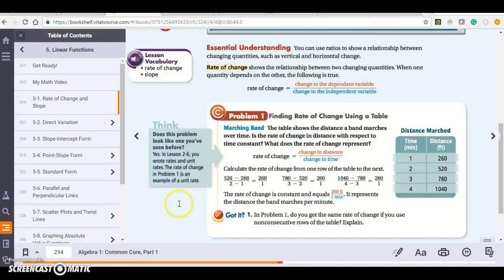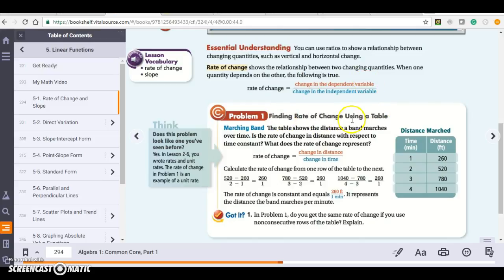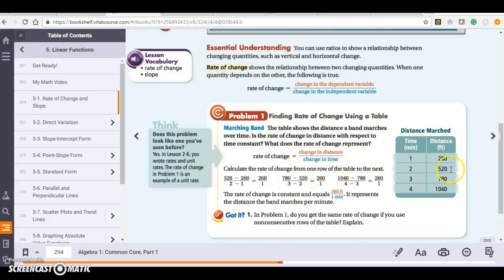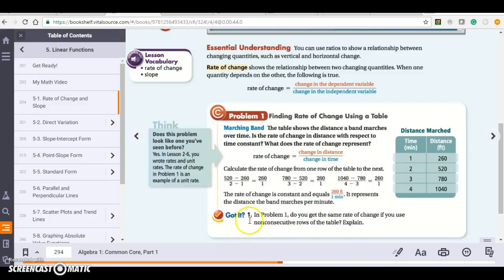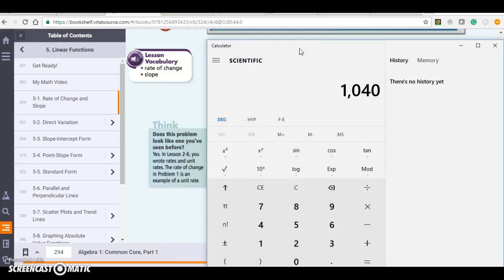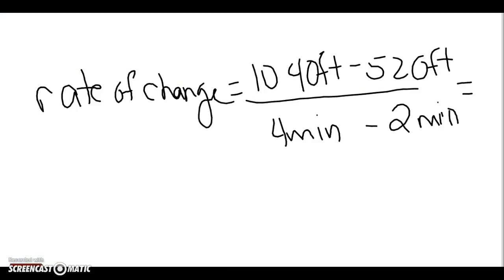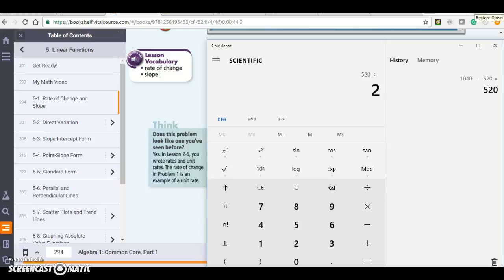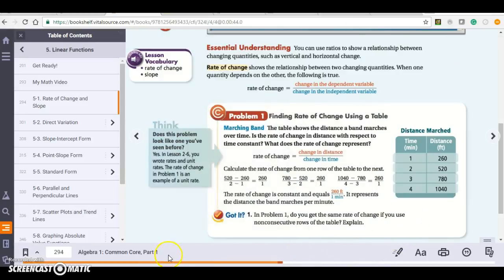Algebra 1 - Rate of Change